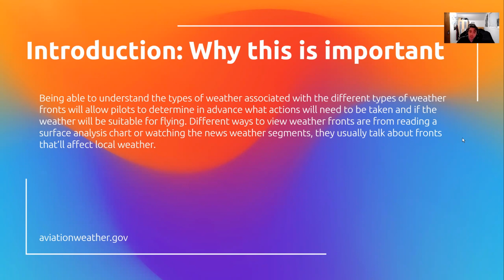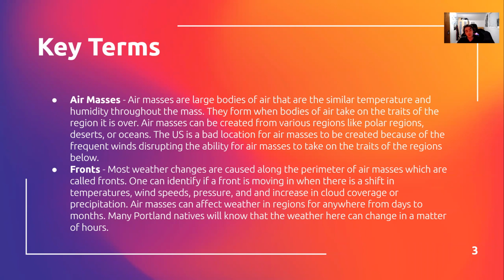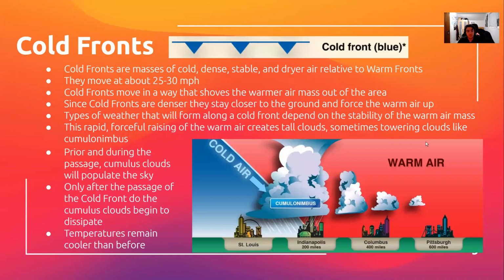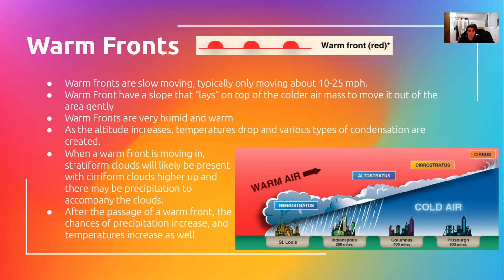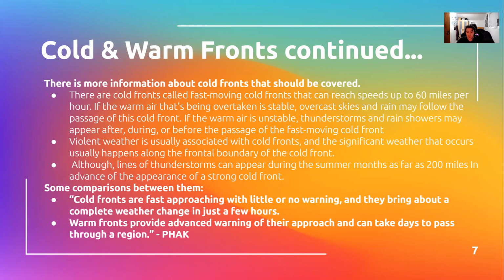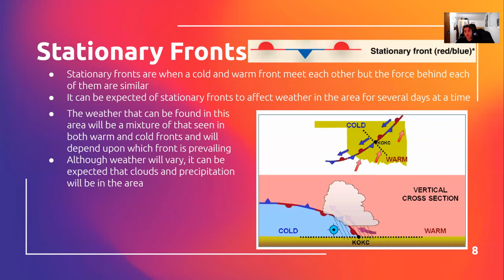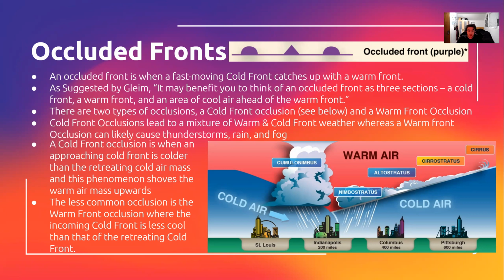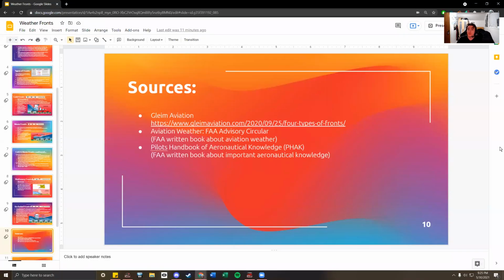Aviation Weather Fronts (Student Project)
In this video I talk about cold fronts, warm fronts, stationary fronts, and occluded fronts using Googles Slides